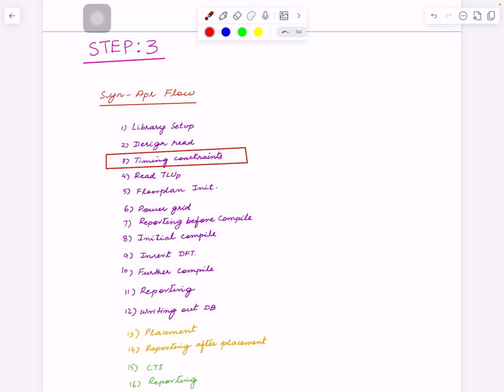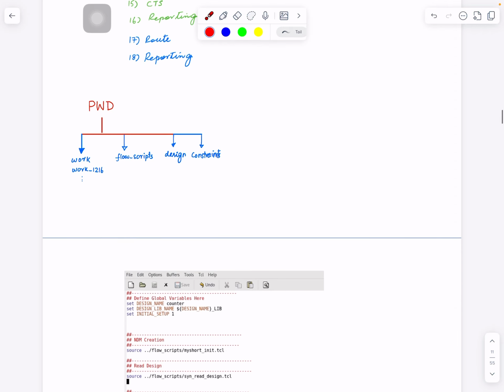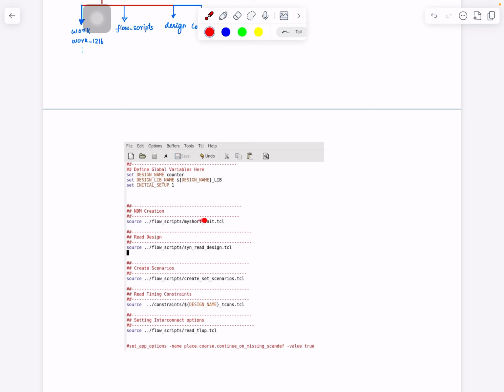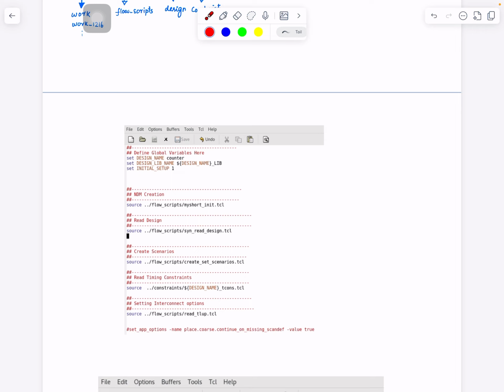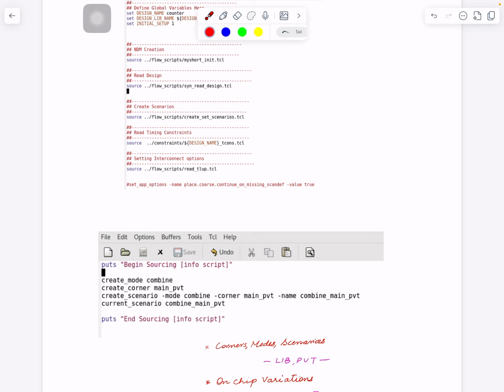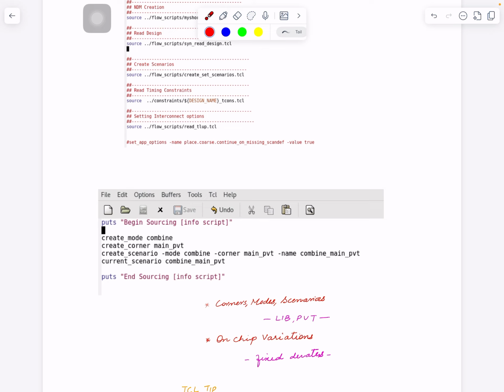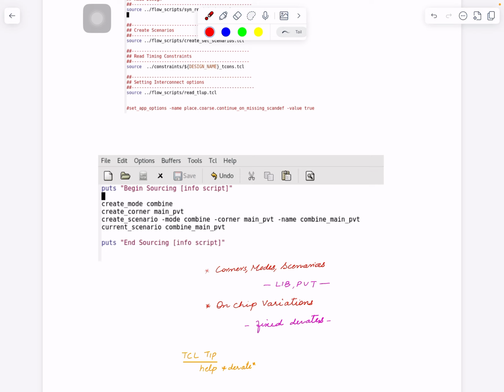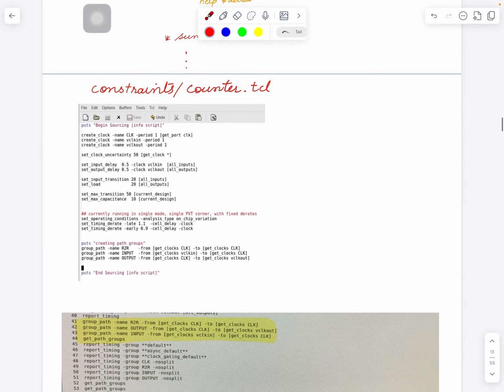Unit 5 Part 1/3: RTL2Routing- Reading Timing Constraints